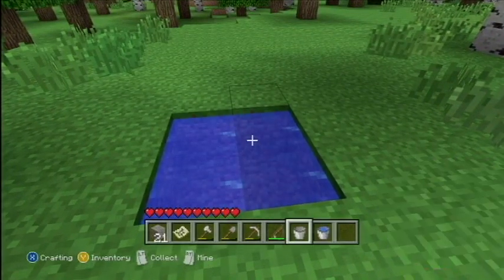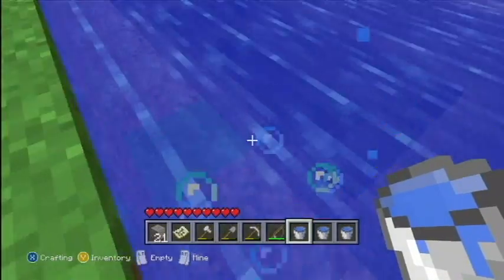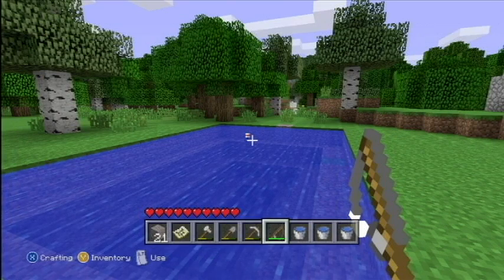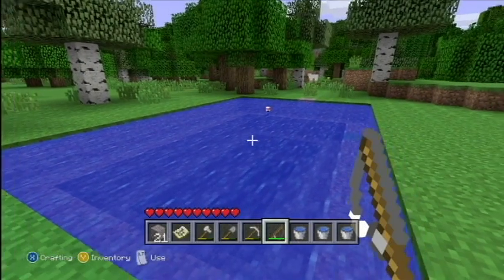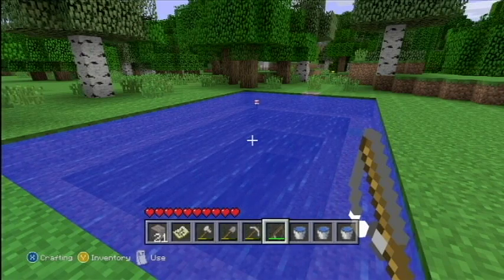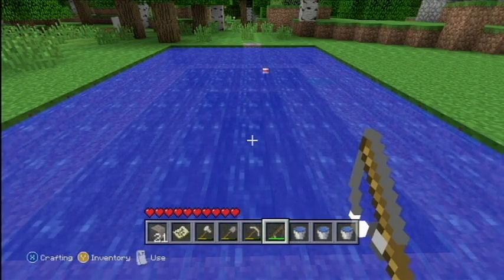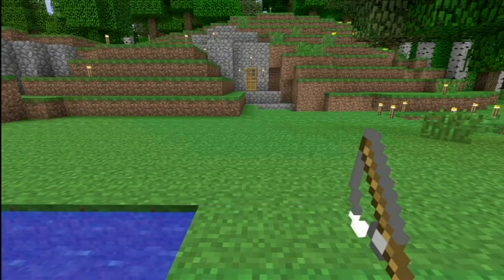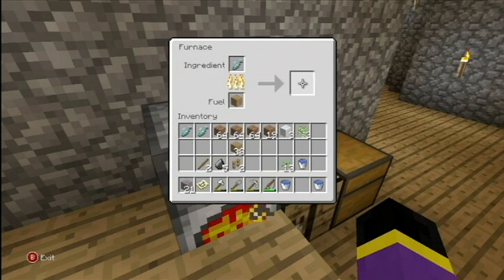Easy And FAST Way To Get Food In Minecraft - VOICE TUTORIAL HD